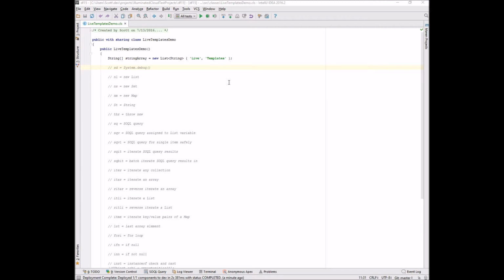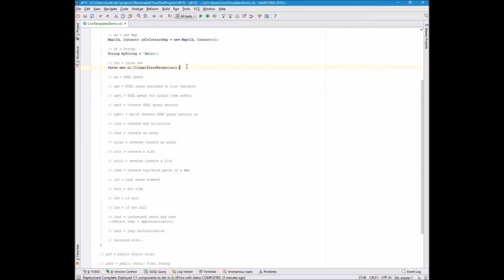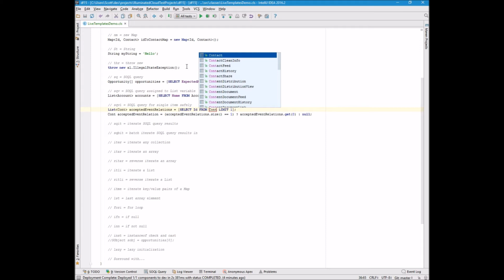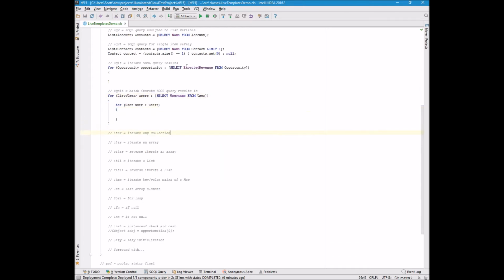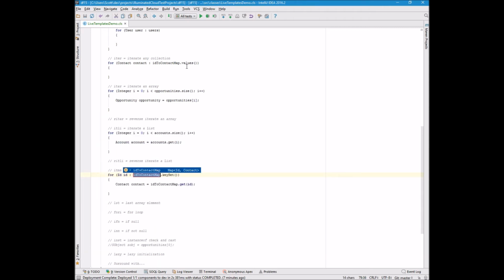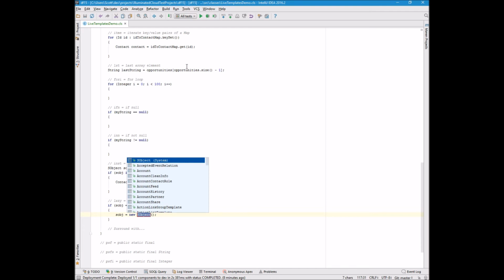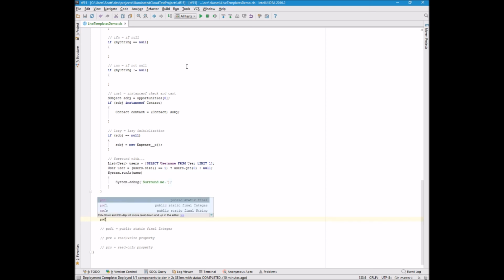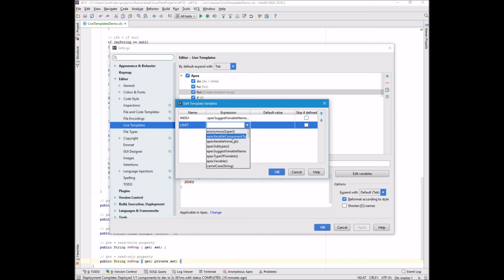ApexLiveTemplates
Demonstration of live templates for Apex in Illuminated Cloud.